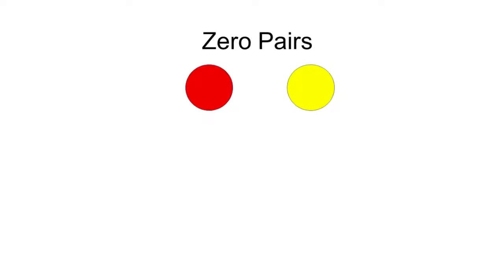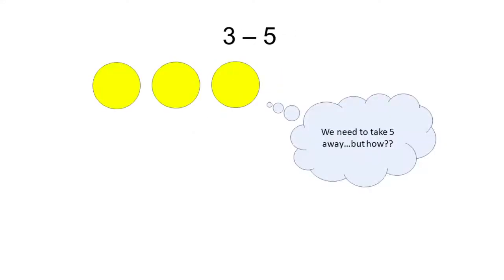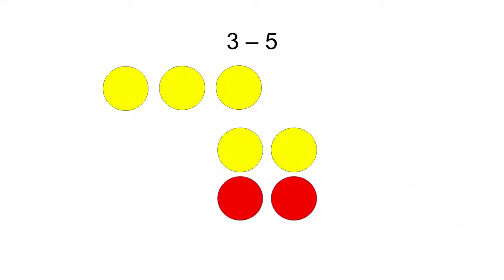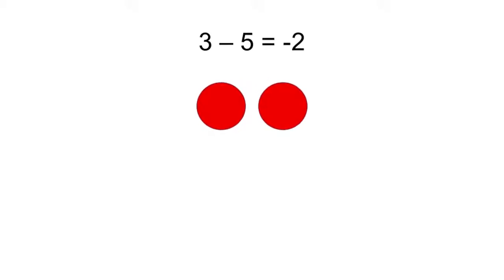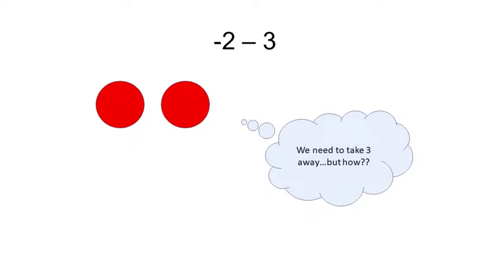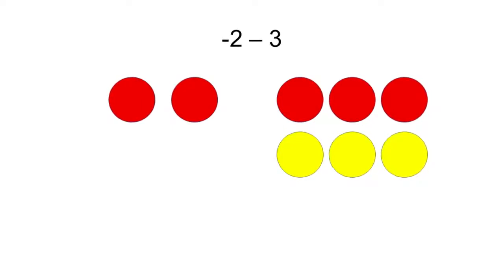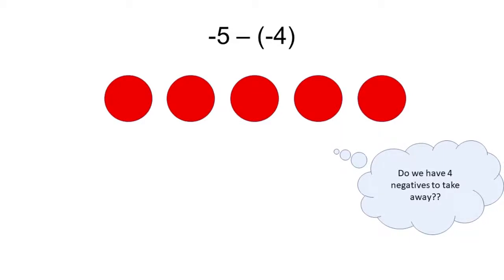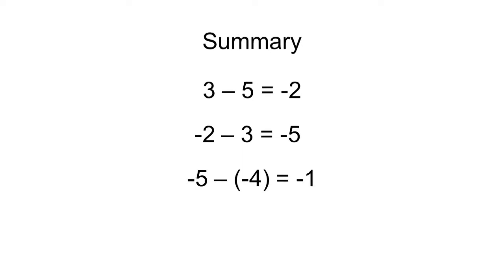Subtracting Integers: Modeling with Counters